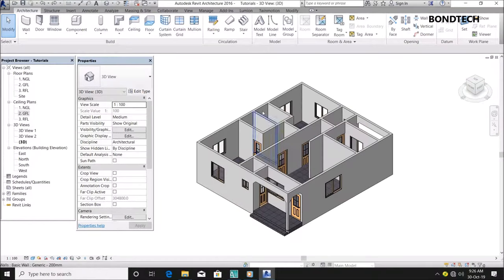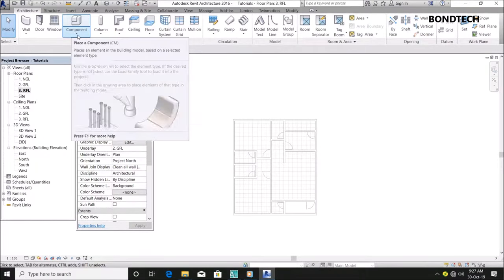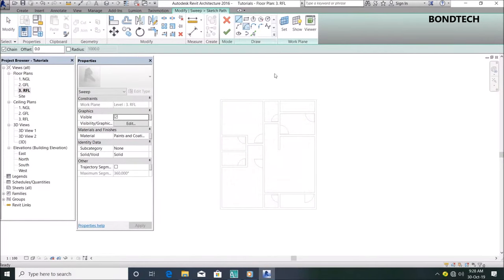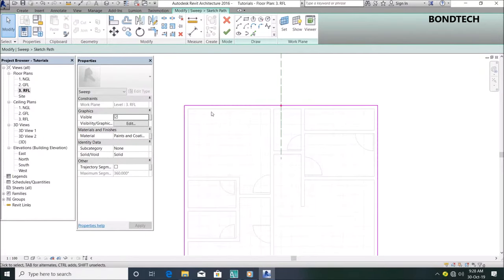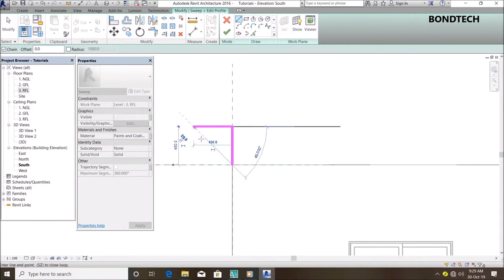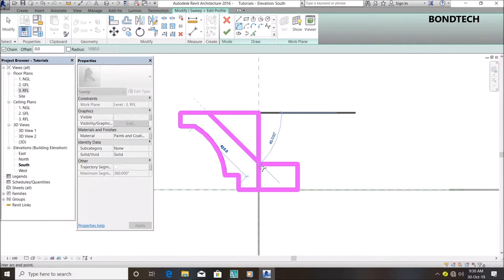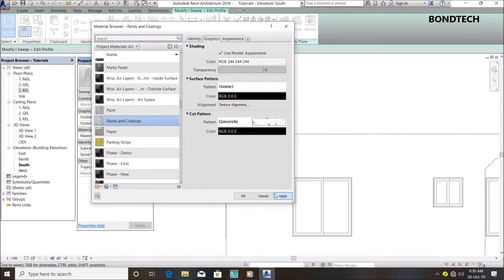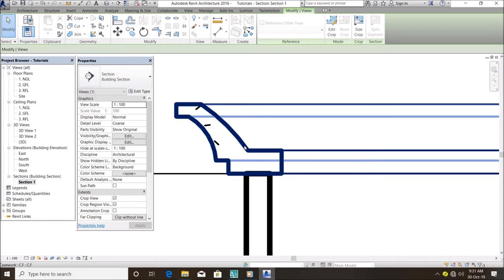How to Create Revit Conc Fascia using Solid Sweep